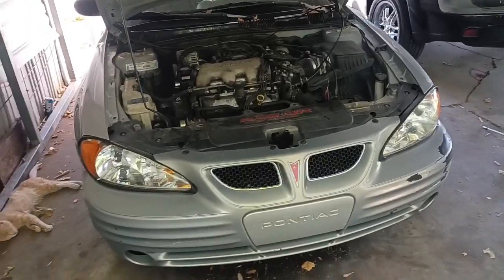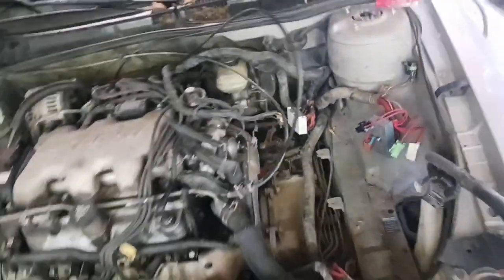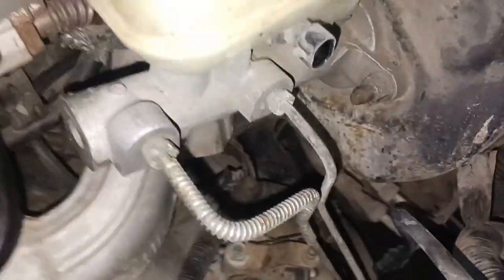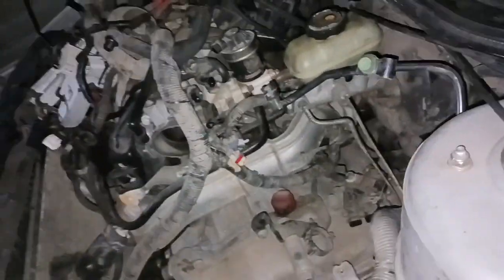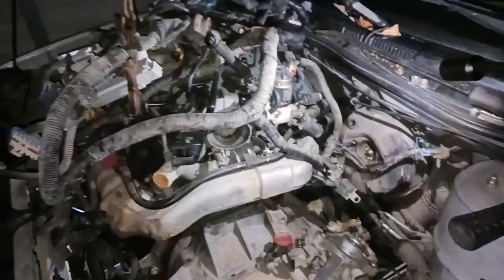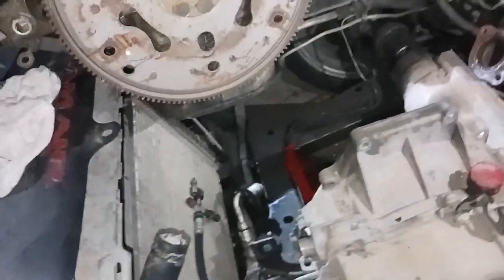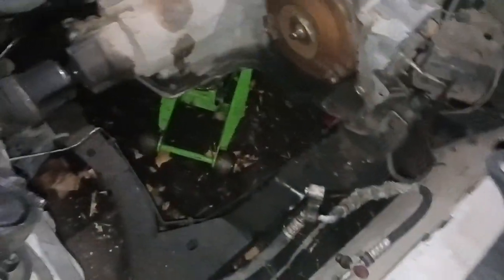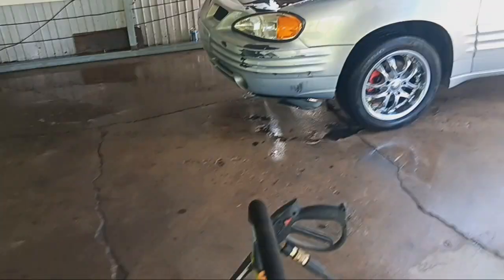99-05 Pontiac Grand Am 3.4L V6 Engine Removal + Powerwashing The Engine Bay